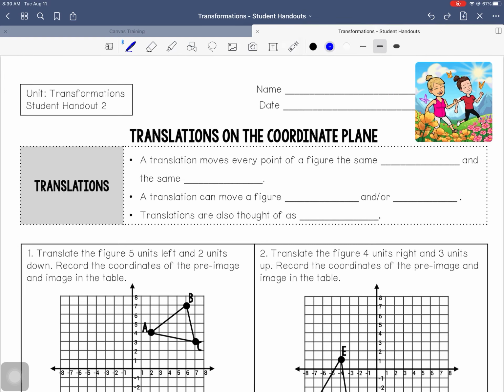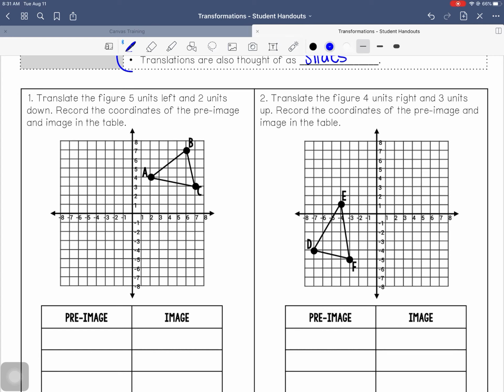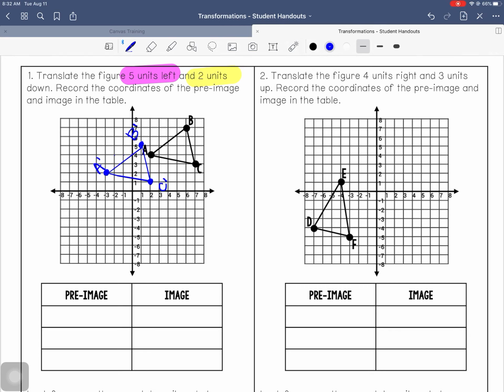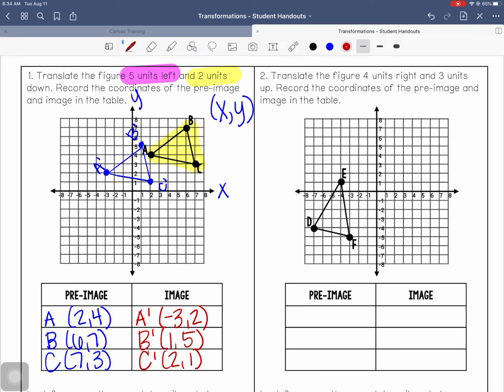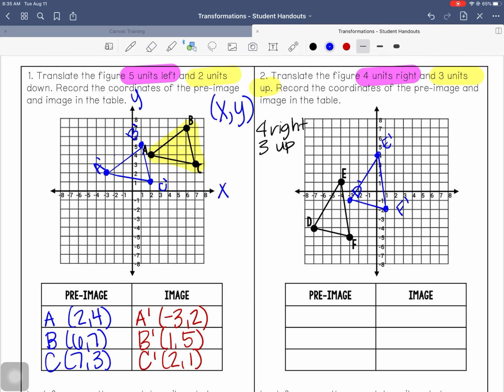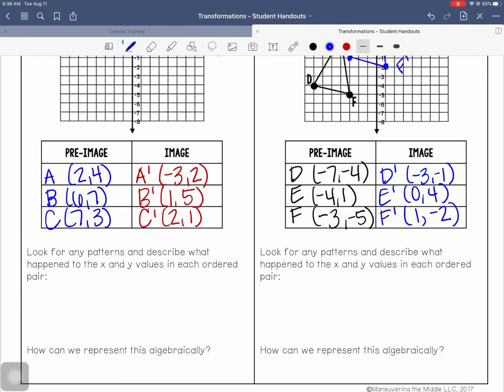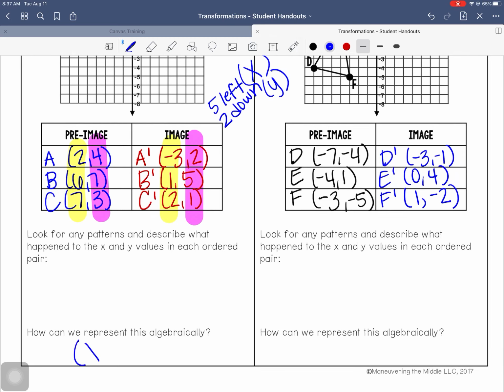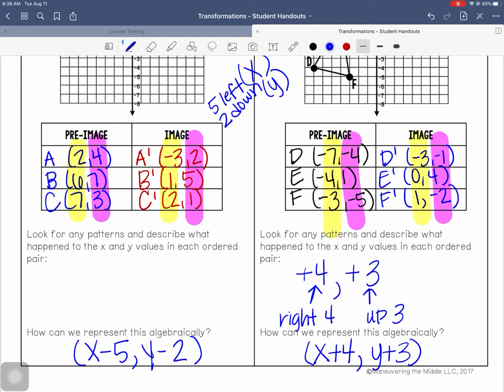Translations on Coordinate Plane